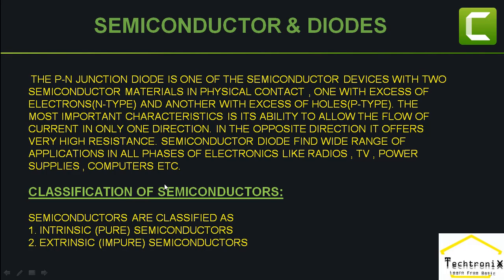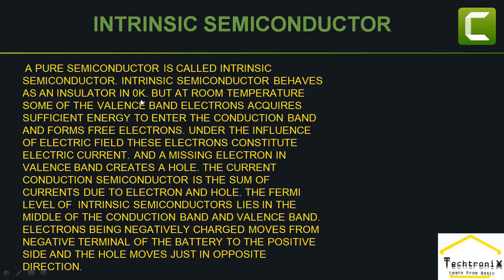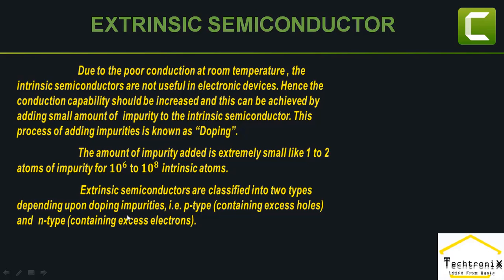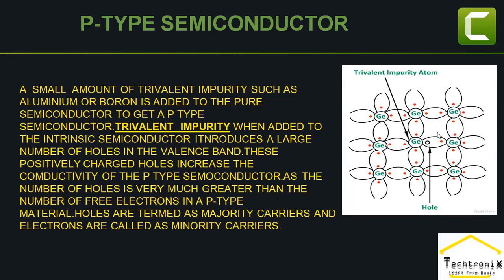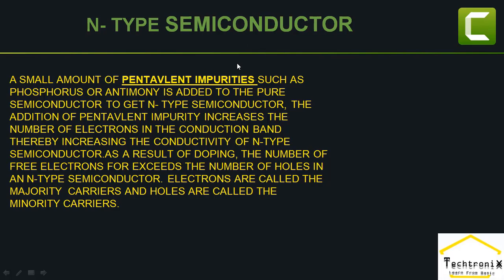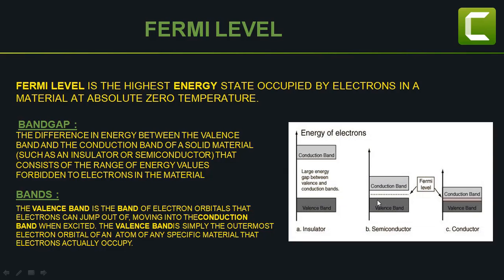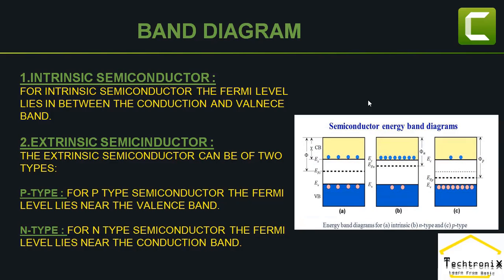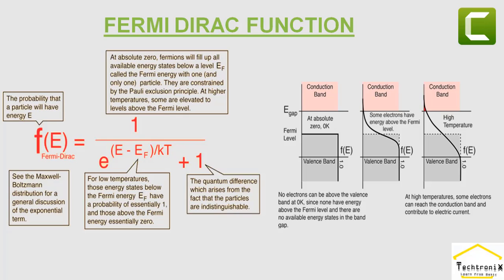BASIC ELECTRONICS I SEMICONDUCTOR & DIODES I PART - 1 I FERMI LEVEL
THIS IS A VERY USEFUL VIDEO FOR BASIC ELECTRONICS.

PLZ DO LIKE THE VIDEO.